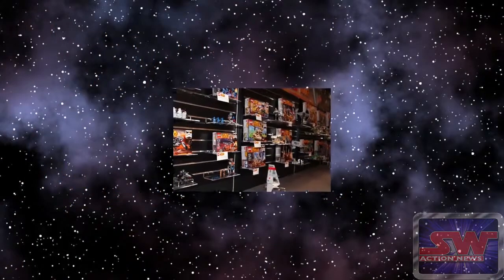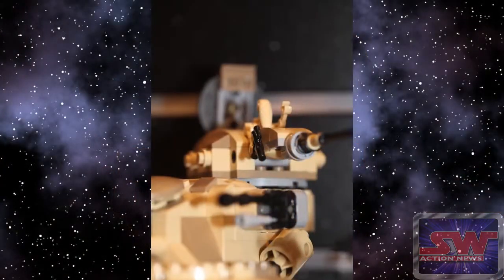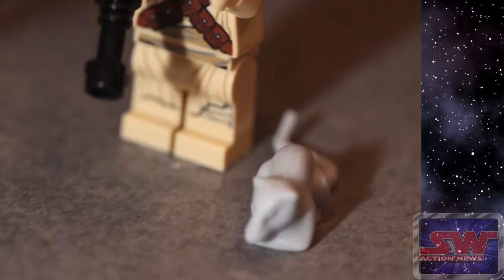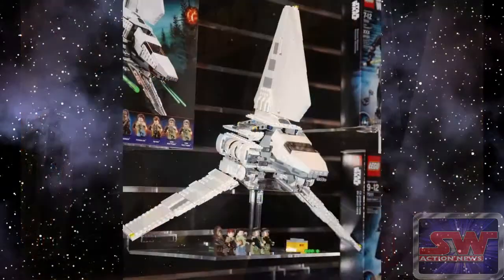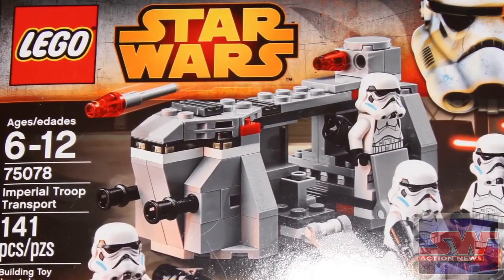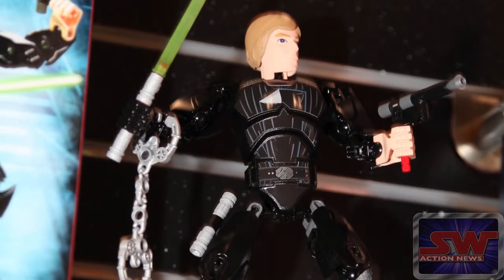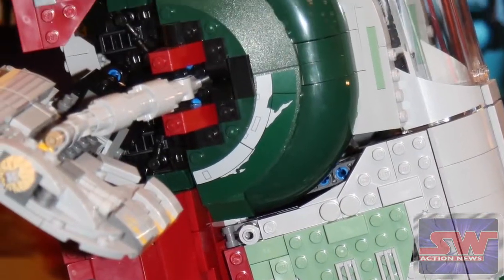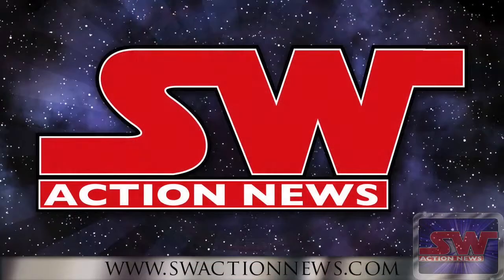Toy Fair 2015 LEGO Review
2015 looks like a big year for Star Wars and Lego! Take an in depth look at what Arnie and Marjorie got to see first hand at Toy Fair 2015!